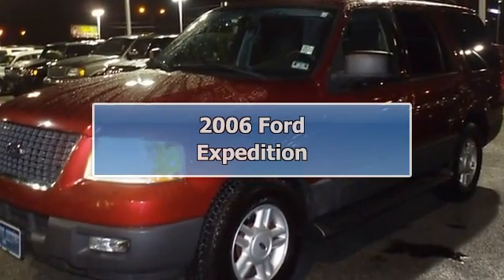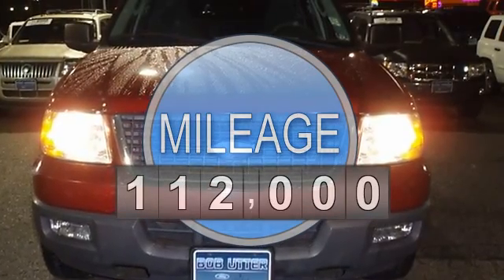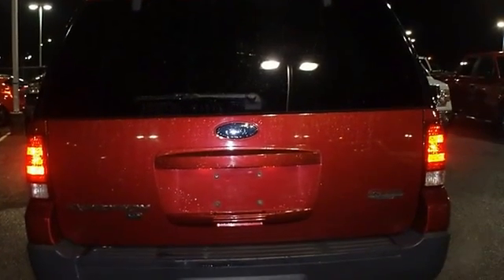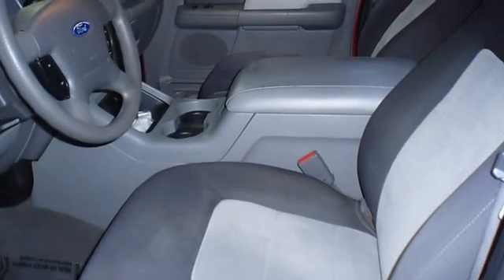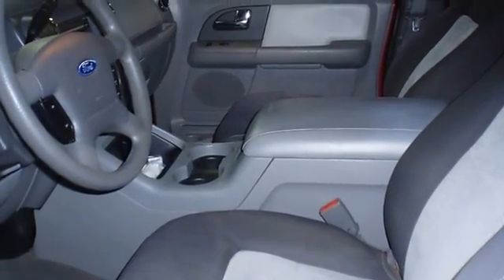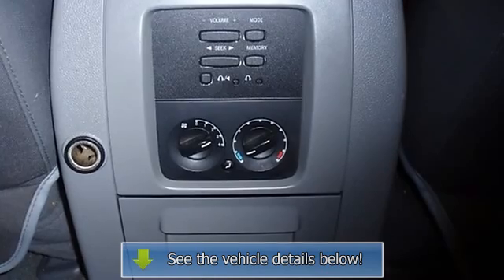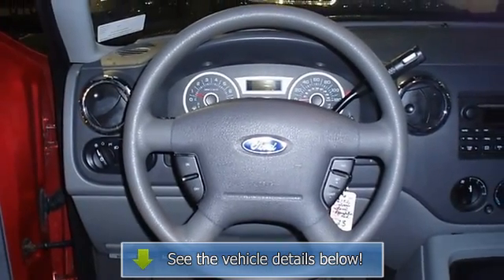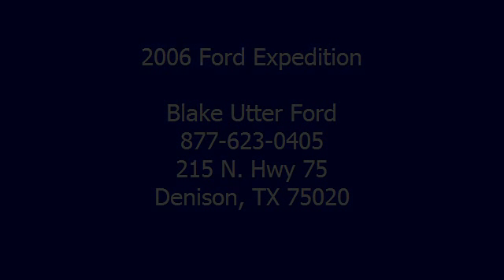2006 Ford Expedition - Blake Utter Ford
215 N. Hwy 75

For Sale: 2006 Ford Expedition
VIN: 1FMPU15546LA10823
Engine: 5.4L SOHC SEFI 24-VALVE V8 ENGINE
Drivetrain:
Transmission: Automatic
Mileage: 112,000
Color: Redfire Metallic (exterior) Medium Flint Grey (interior)

Features:
2006 Redfire Metallic Expedition XLT.  Nice options! Power windows, power locks, power mirrors, power drivers seata, and much more!  Almost new tires. With just 56668 miles, this car is barely broken in. 100% AutoCheck guaranteed! Very clean interior! An after-market warranty is available for purchase on this vehicle. Very smooth ride! All electronic components in working condition. All interior components are in good working order. One of the most attractive color combinations available on a Expedition! The 2006 Ford Expedition: the perfect blend of daily driver and family hauler.  View all our inventory automatic transmission
. Call or email Terri Irby Internet Relattions Manager today!